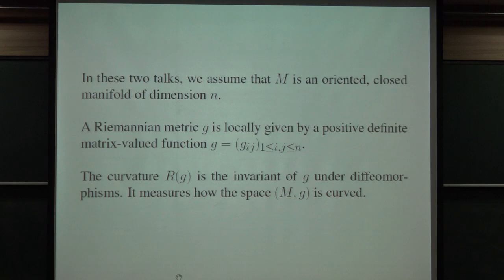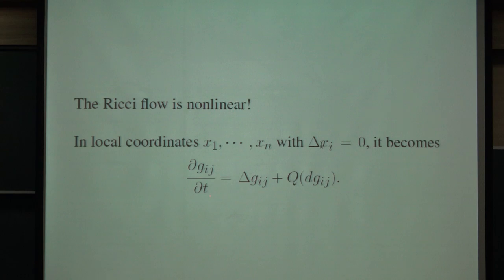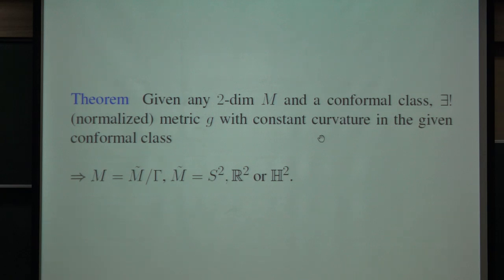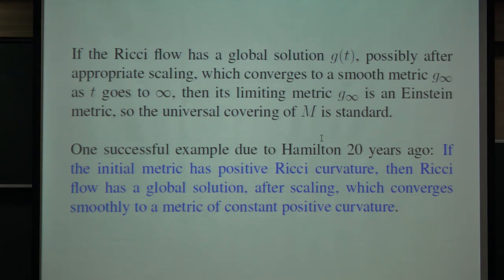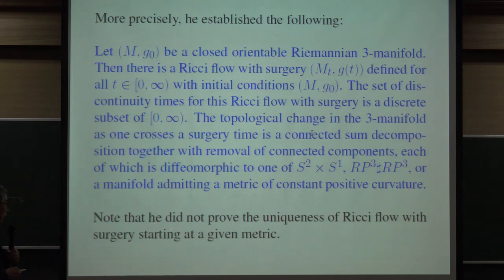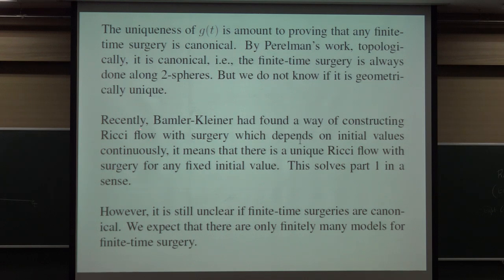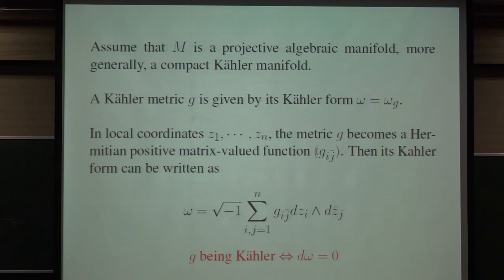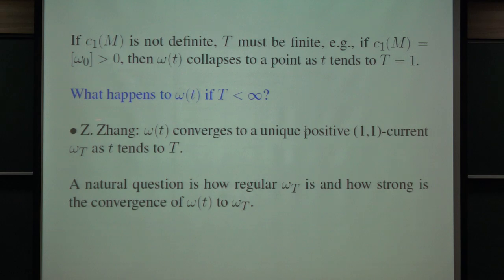Gang Tian (Peking Uni. and Princeton Uni.) / Geometrization and curvature flows I / 2018-03-22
해외석학 특별강연 시리즈